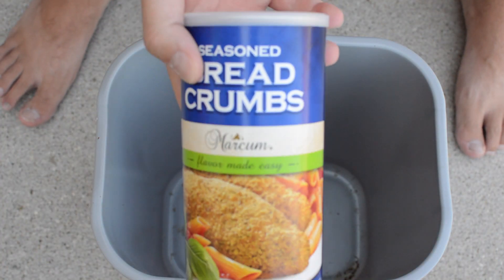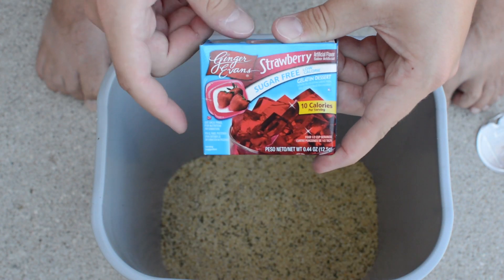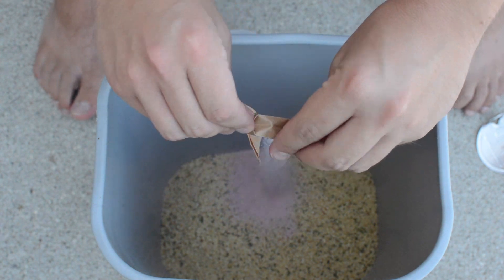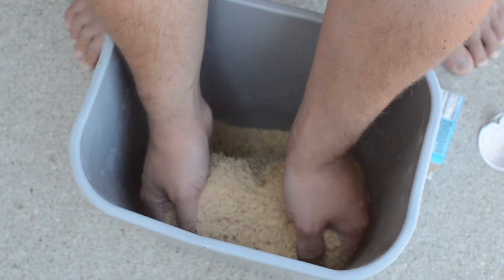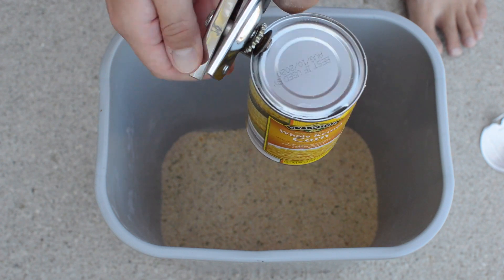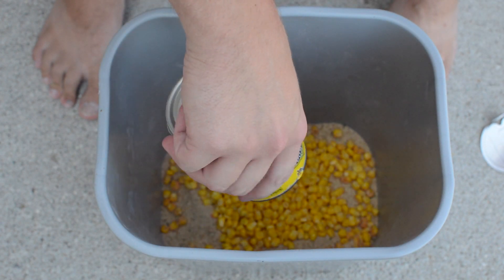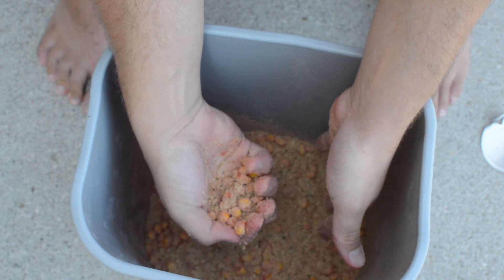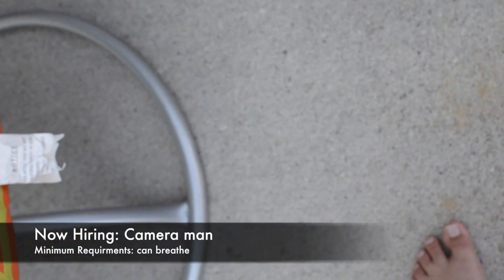Making PACK BAIT for CARP!!!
My first time targeting Carp! In preparation for a Carp catch and cook, I prepare some pack bait for the first time! Check out this simple conconction I throw together to hook into some hard-fighting fish!

Facebook: Fishin' with Tate

Ingredients: Bread Crumbs
                      Strawberry Jello
                      Sweet Corn

CAMERA GEAR

*Cheaper Alternative (GoPro)

SD Card

External Mic

GoPro & Accessory Case

Main Camera/Phone

REELS

Favorite Reel - Low end: (Black Max)

Favorite Reel - Med budget (Curado K)

Favorite Reel - High End (Metanium MGL)

RODS

Favorite Rods - High End (NRX)

Favorite Rods - Med budget (Dobyns)

Favorite Rods - Low End (Shimano Sellus)

LINE

TERMINAL/BAITS

Pitching Jigs

Swim Jigs

Thunder Crickett

Jack Hammer

Shakey Head

Scent(JJs Magic)

LIVESTREAM EQUIPMENT

Green Screen